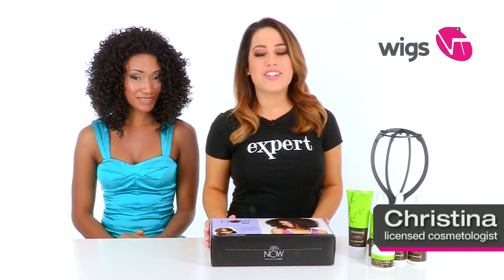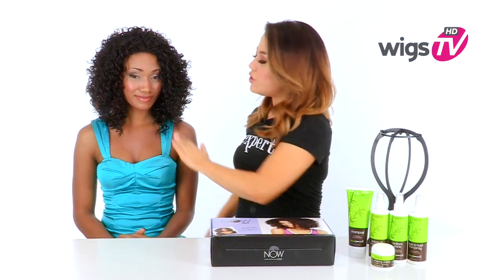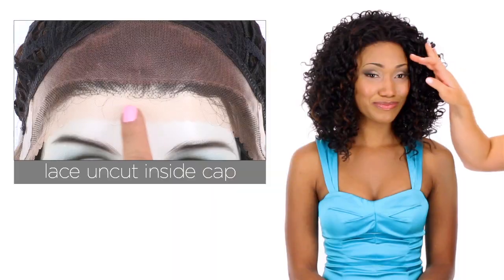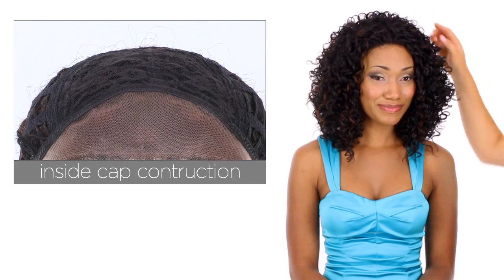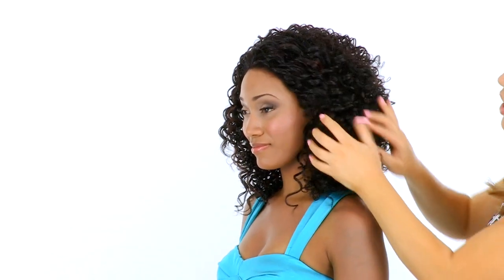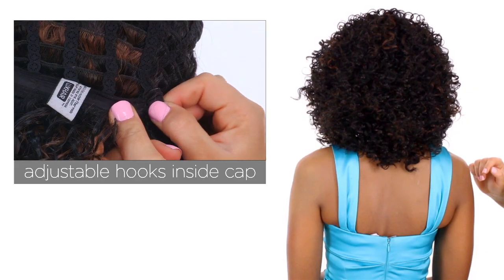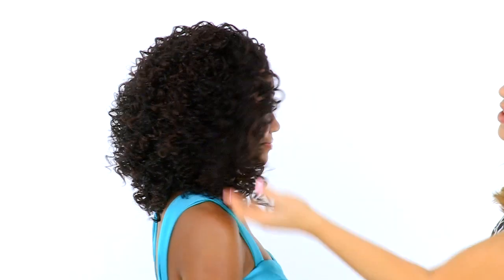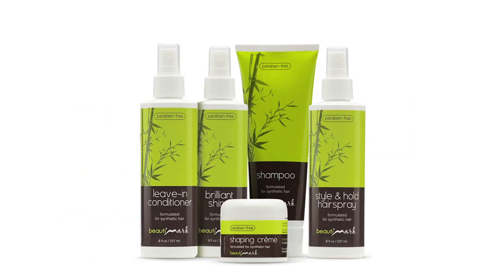CURL-INTENSE WIG by Sherri Shepherd | LUXHAIR™ NOW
Curl-Intense is full of playful ringlets and body!

This LUXHAIR™ NOW™ wig is made with heat-friendly synthetic fiber which looks, feels and moves like natural hair. Watch this video to take a closer look at the cut and cap construction. If you want fun & wild curls, this wig styles will give you maximum volume and bounce!